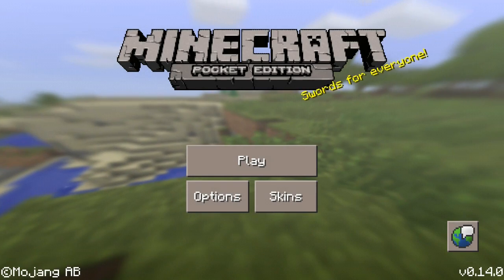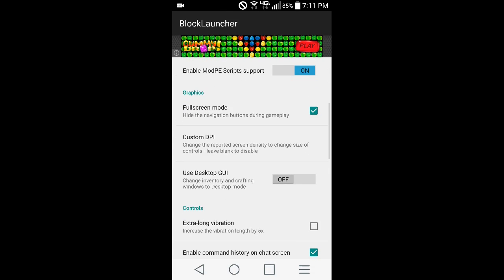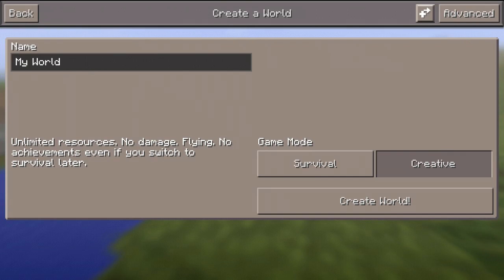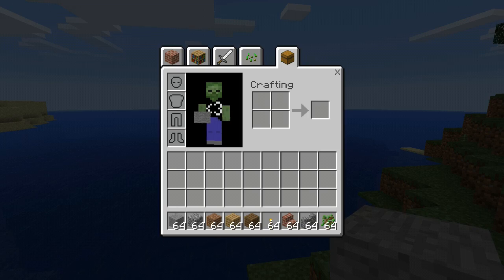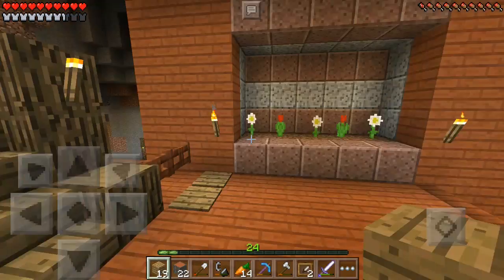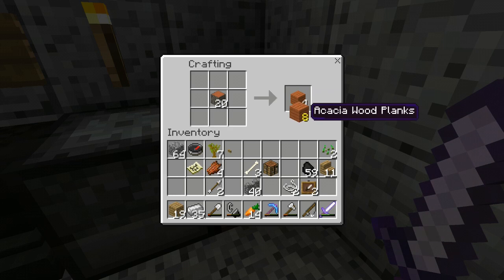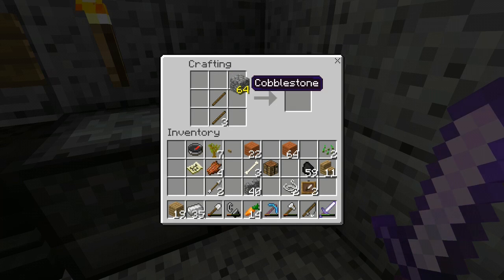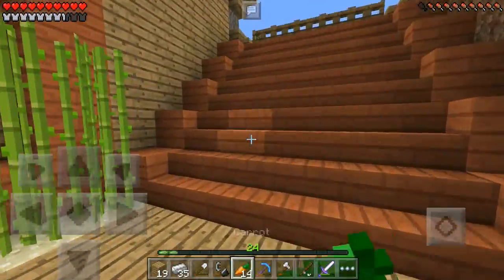PC CRAFTING & UI in Minecraft PE - MCPE Blocklauncher Trick for 0.14.0 (Pocket Edition)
✔️ In today's video we use the MCPC / Minecraft Windows 10 UI (User Interface) in Minecraft Pocket Edition!? It's a cool Blocklauncher feature that uses the code from MCW10 and uses it in MCPE! Check in out and enjoy!